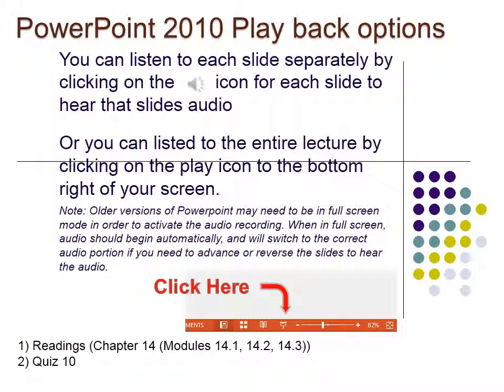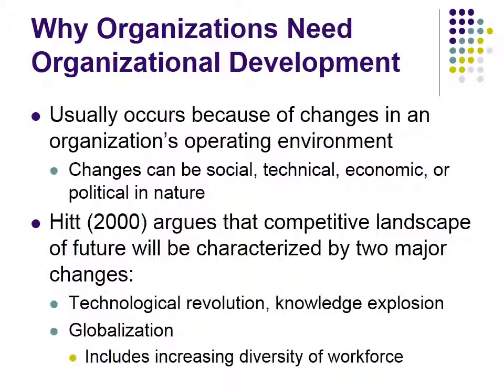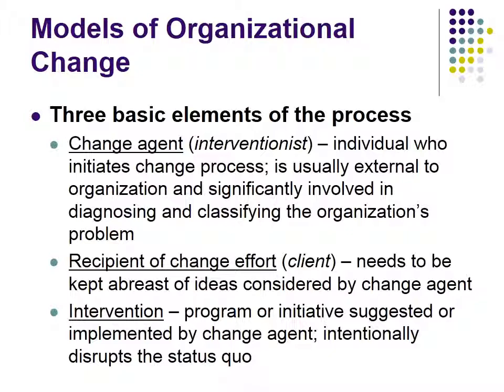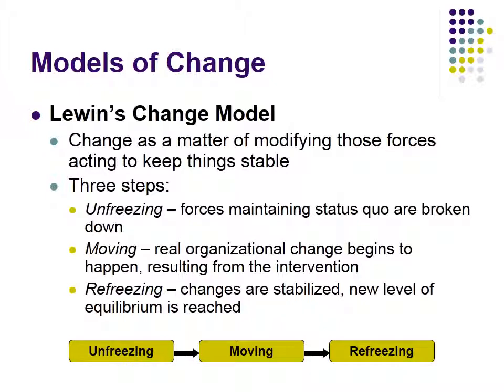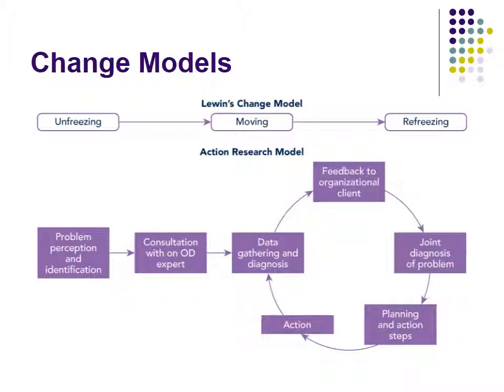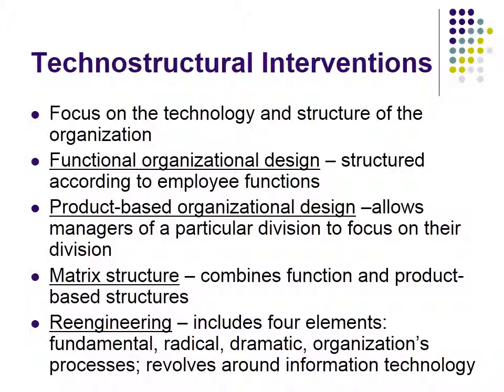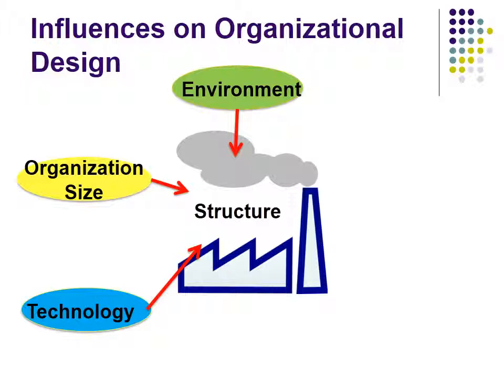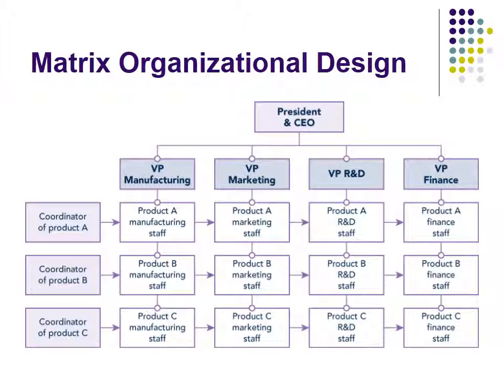Lecture 10 Chapter 14 1 4 Part 2 30 Min